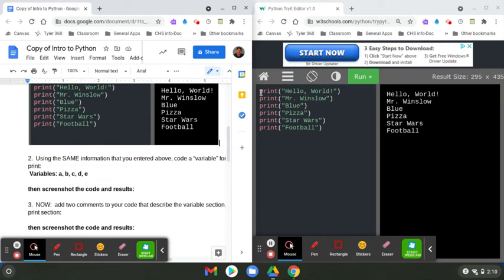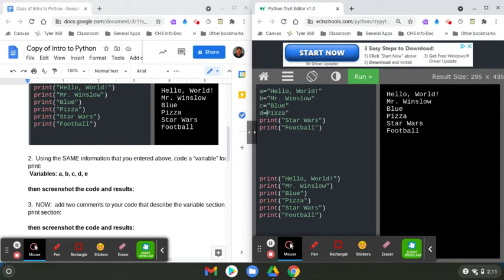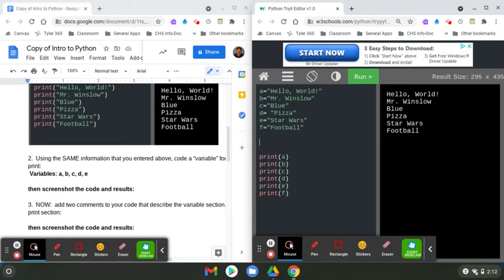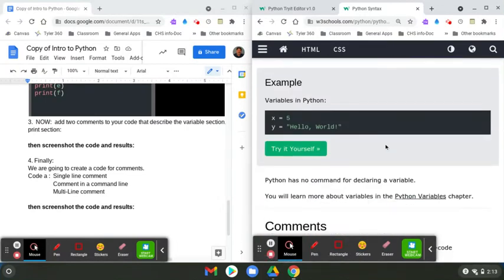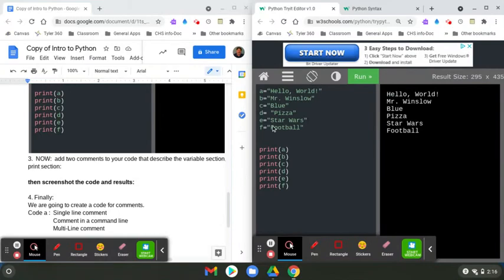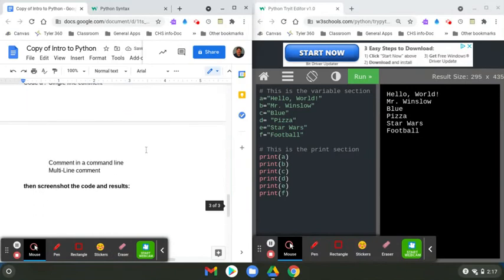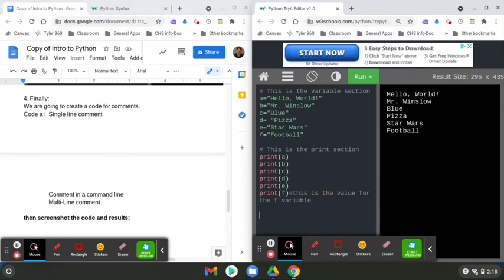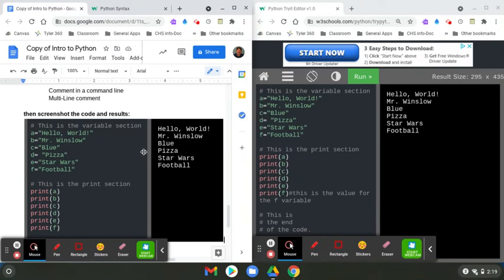Intro to Python: Part 2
This is the second part to Intro to Python